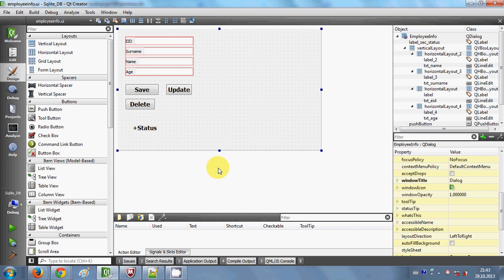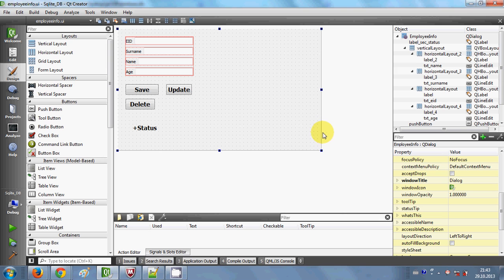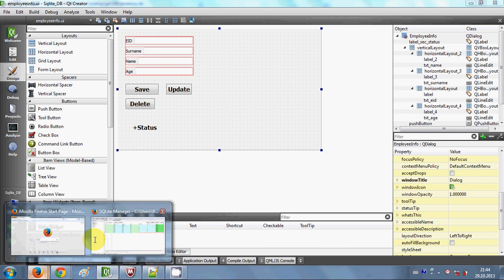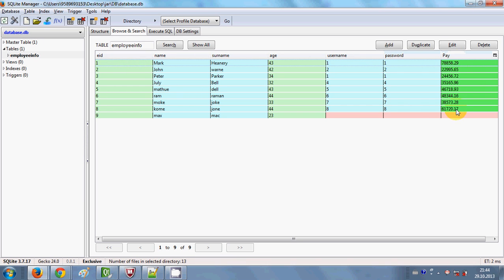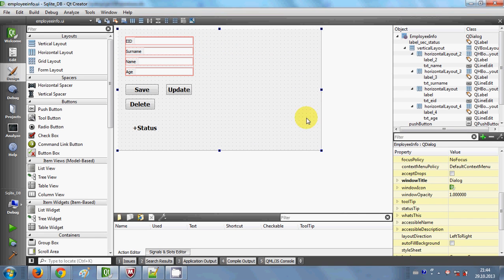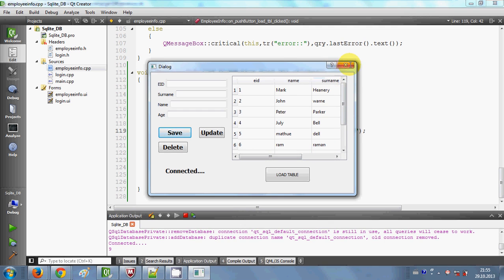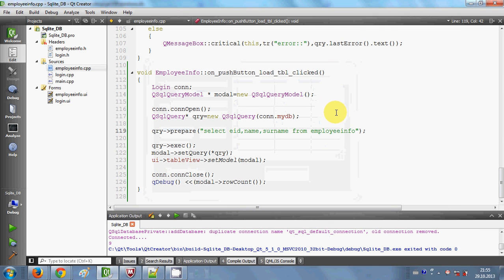QT C++ GUI Tutorial 17- Load SqLite table data to QTableView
problem with insert extra data into q table view table
customize Qtableview , Qsqlquerymodel qt creator  table
 Save QTableWidget | Qt Project forums SqLite  table
QTableView and its model | Qt Project forums SqLite
QTableWidget/QTableView accepting QStringList data SqLite
Way to load all of data from 2 tables into one QTableView
Load data to QTableView